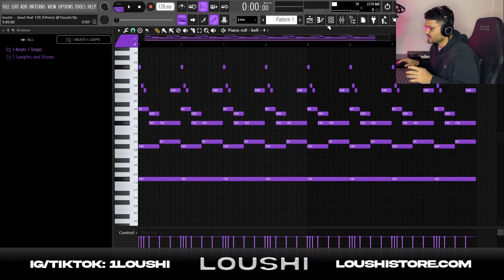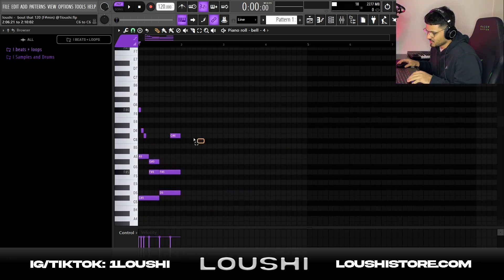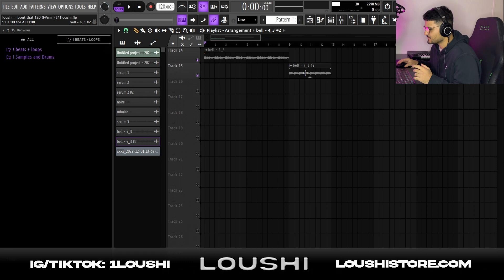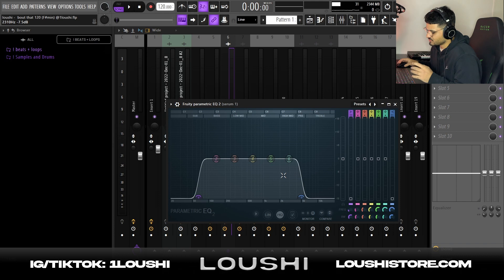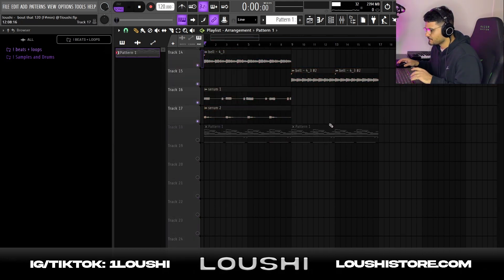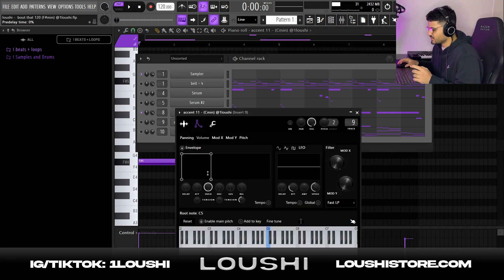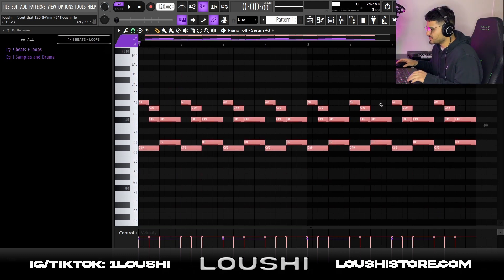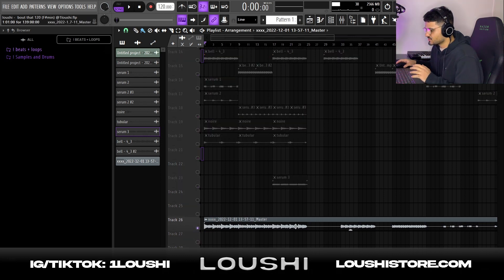How To Make Dark Synth Melodies (Dark, Yeat) | FL Studio 20 Tutorial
Edit + thumbnail by @fdotbee